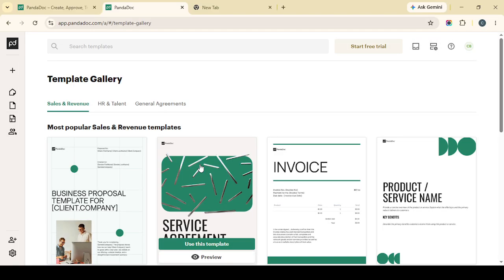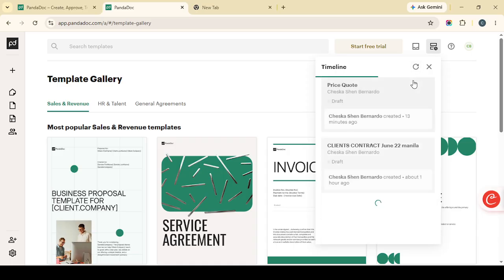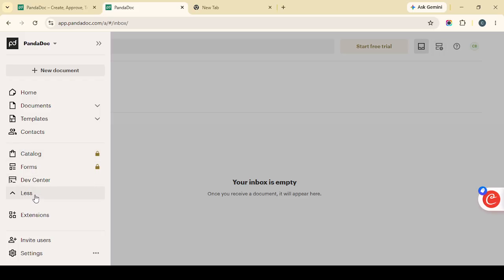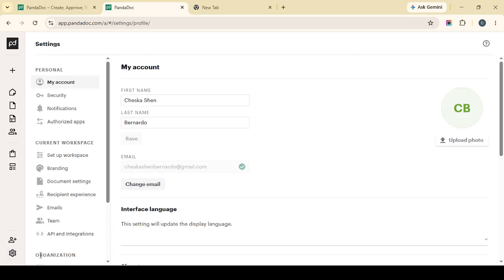PandaDoc How to Edit Your Pricing Table Settings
Pricing transparency is crucial to closing sales! In this tutorial, I’ll show you how to master the Pricing Table settings in PandaDoc to create professional, flexible, and accurate quotes. Whether you need to enable optional line items for your catering packages, add automatic tax calculations, or customize column headers to showcase discounts and quantities, this guide covers it all. I’ll walk you through how to use the "Advanced Table Settings" to hide or show columns, enable multi-choice selection, and link your pricing to external data sources. Stop worrying about manual math errors and start presenting quotes that are clear, professional, and easy for your clients to understand. Watch now to take full control of your sales estimates and streamline your checkout process!